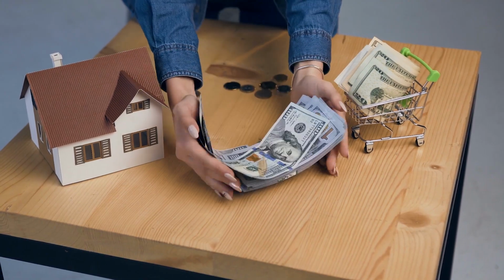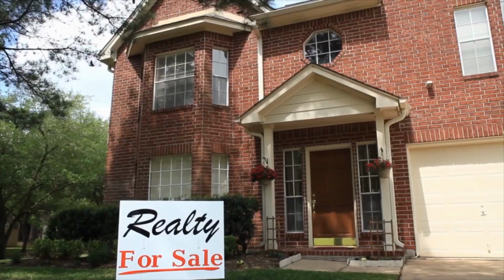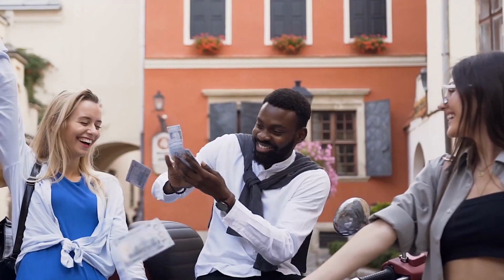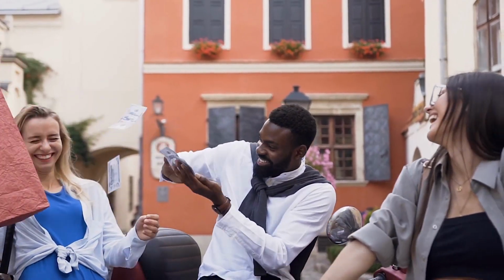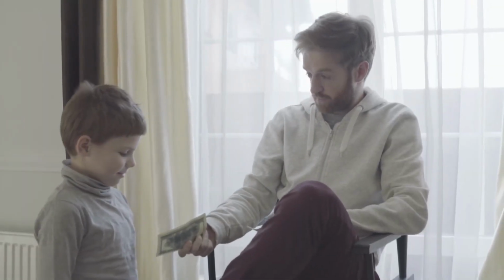How to Buy Your First Ever Flip in 2021 (5 Places To Find Money)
This video is all about how to buy your first flip in 2021. Or should I say, fund your first flip in 2021. That is because in this video Vlad breaks down 5 different ways to fund your first flip ever without stressing out about money.

When I personally started in real estate one of the biggest misconcenceptions and worries I had was the money side. I didn't have any money at my disposal so obviously it was extremely stressful. But as I researched and educated myself I realized that real estate investing is extremely attainable for anyone. And in this video hopefully I can break down those misconceptions and worries for you as well. This is how to buy your first flip in 2021.